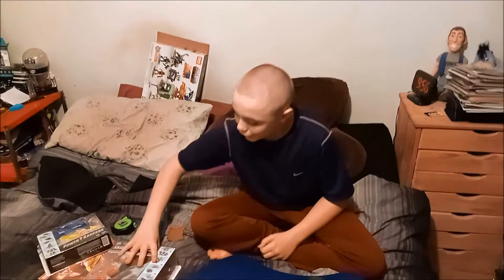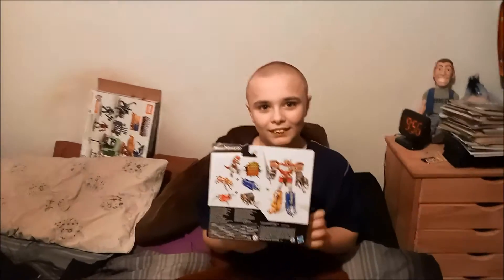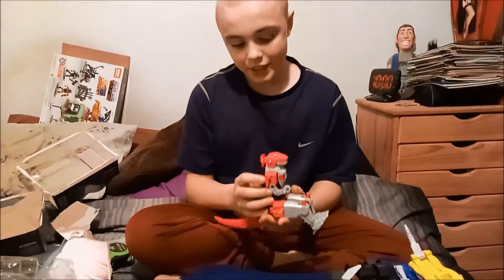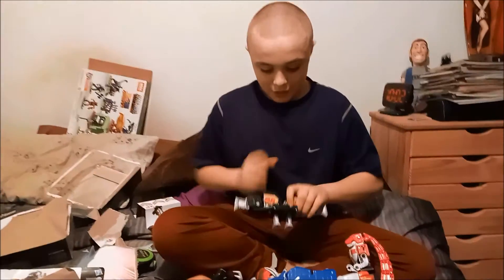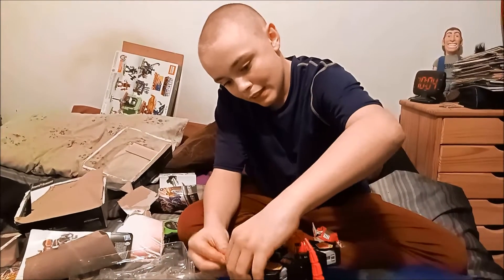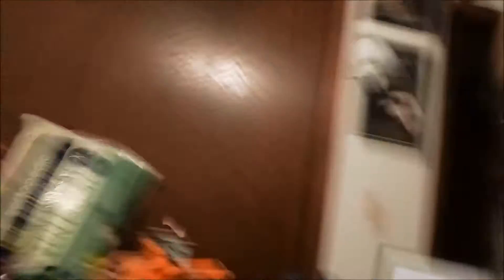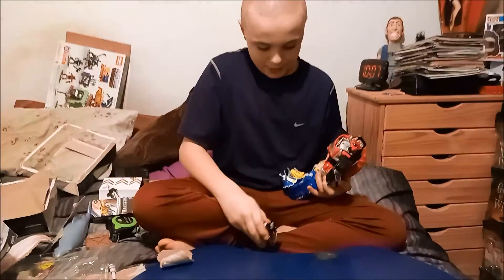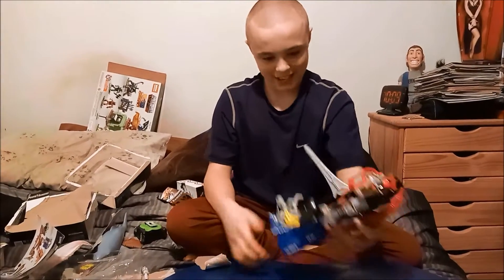Power Rangers megazord Review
a review and opening of the combining megazord toys from last year,with special guest. spoilers. My Grandson Day. Now please be kind he was very jittery being in front of the camera,but we had fun so thats all that mattered.